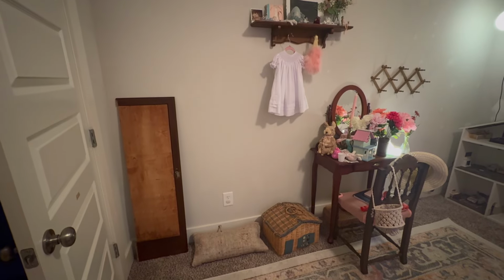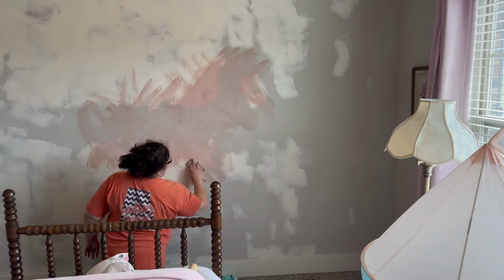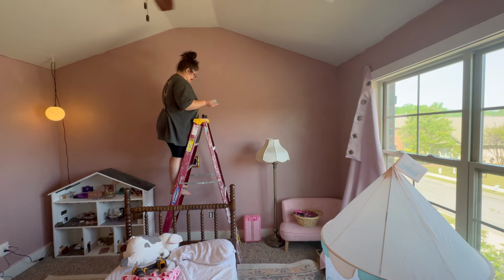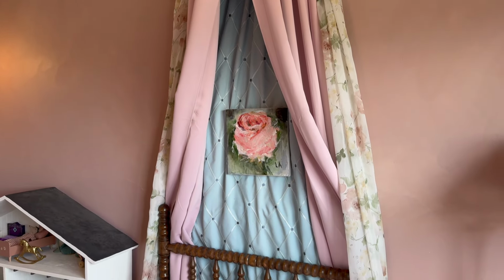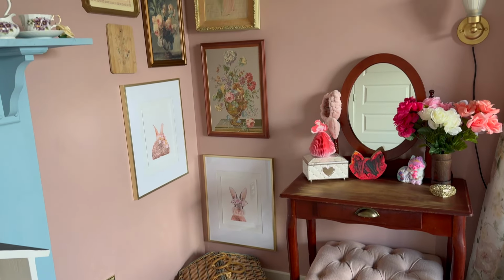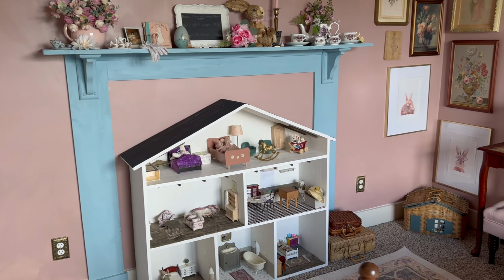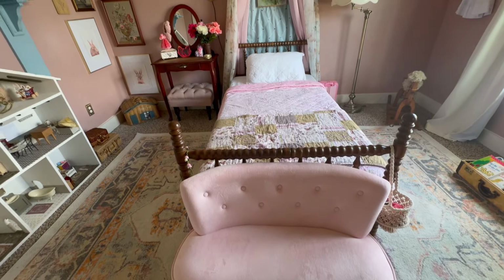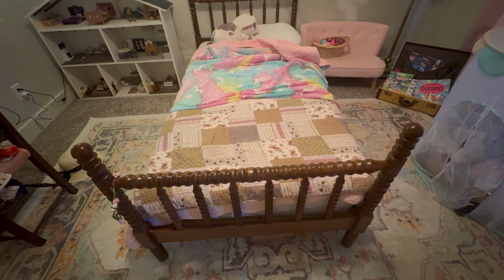Simple English Cottage Style Room Tour| My Daughter's Bedroom Reveal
It's finally time to show y'all the final reveal of my daughter's bedroom. It has an English Cottage theme and style that is really warm and cozy. I hope you like it!

~Rhegis
00:00 Introduction
01:35 Painting The Room
02:11 Bed Crown Canopy
02:58 Frame The Canvas
03:54 Faux Fireplace Mantel
05:17 Before
05:50 After